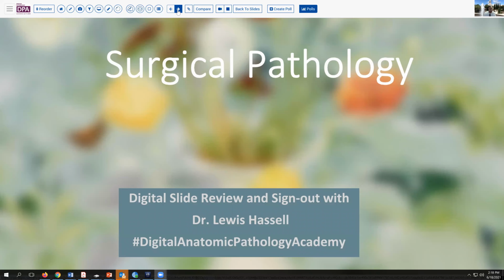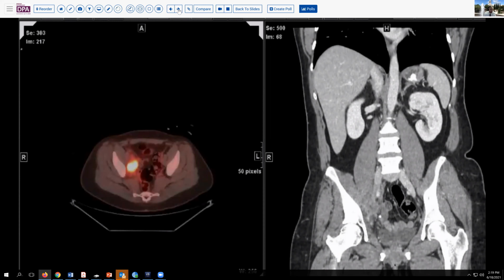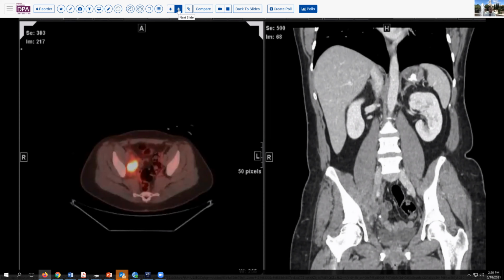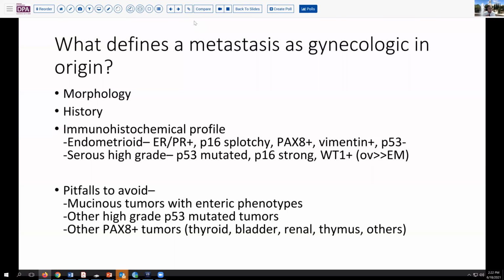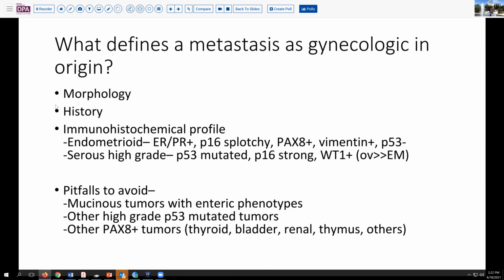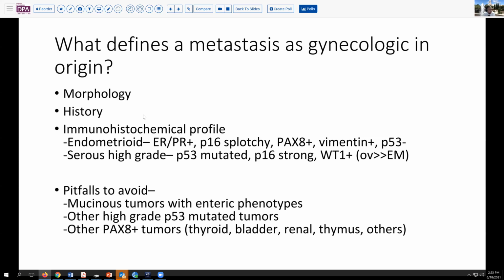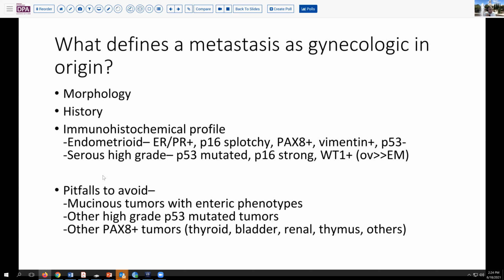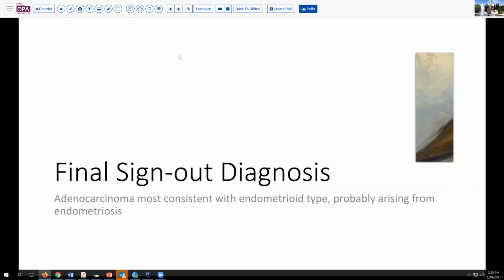How to tell if a tumor came from the Gyn tract?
Carcinoma presenting in the pelvis long after hysterectomy for benign disease is a challenge when no primary is seen clinically. How to know?
More good content available at my public, pathology-focused Facebook group: Phat Trien GPB VN. Thanks for joining me.